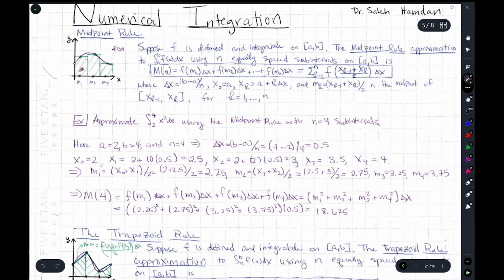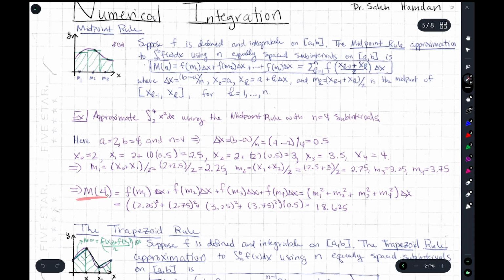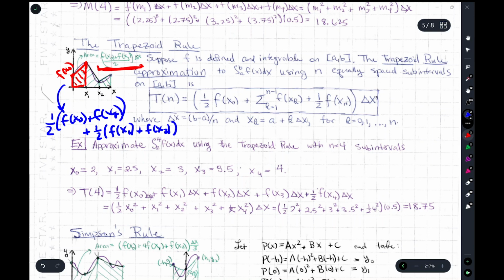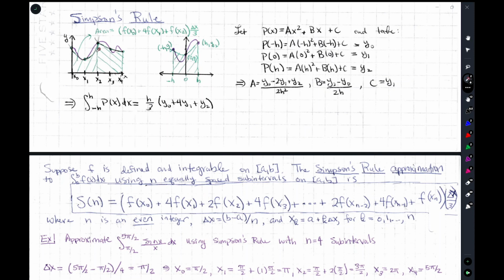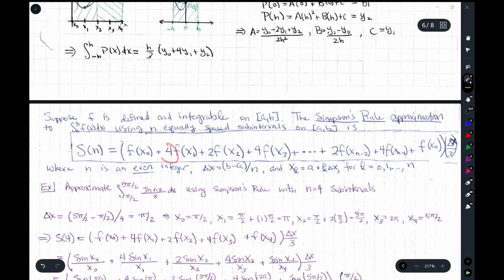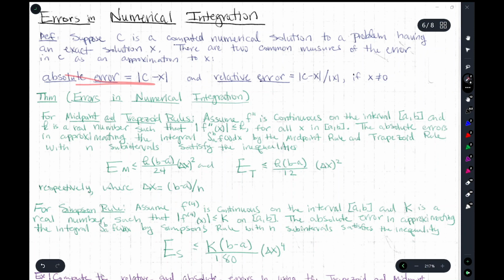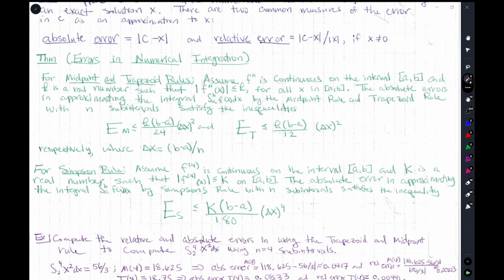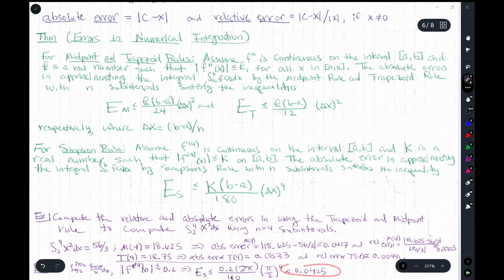Calculus II E22 Numerical Integration